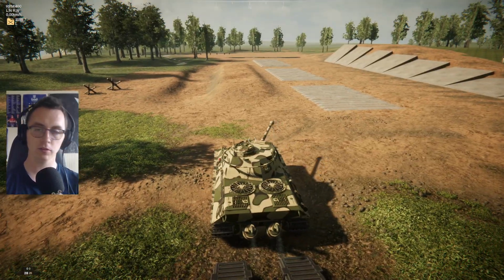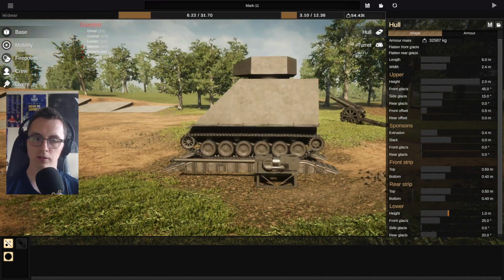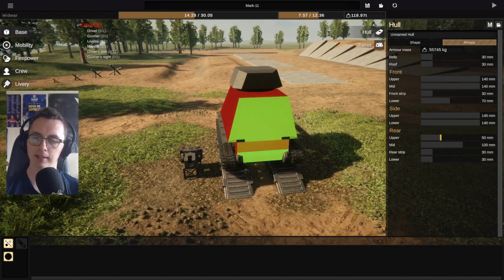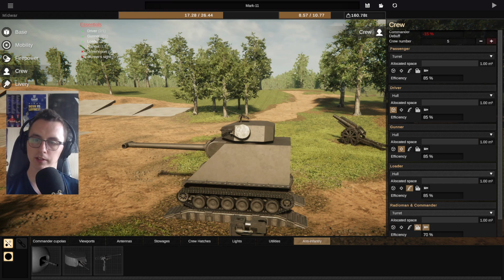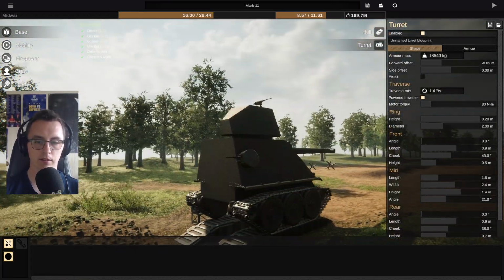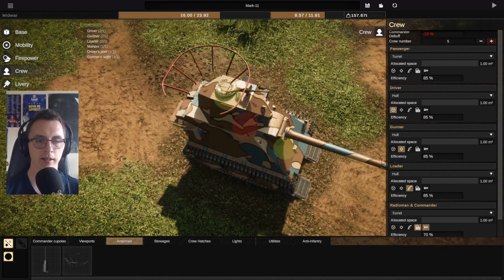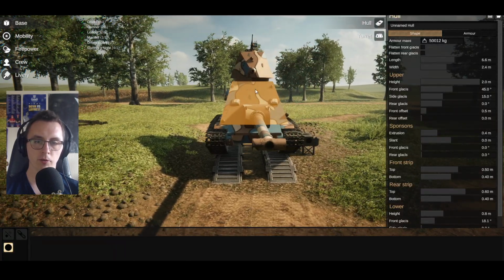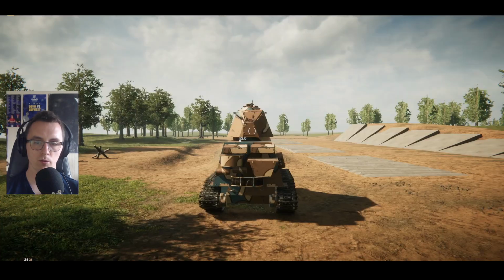New tank design Game: 'Sprocket' - let's design the world's worst tank! !!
--- SUPPORT ---
🍺 Tip. It's all put back into recording equipment and/or beer that fuels the casts.

▶ StrategicZoomCast - see more of the battlefield.
▶ GCS2 the fan funded mega tourney I ran.

I do this out of love for this game series and its community, please comment on the videos where you can to say hello, make requests, or give feedback. Or just sit back and enjoy the content. Thanks! 😊